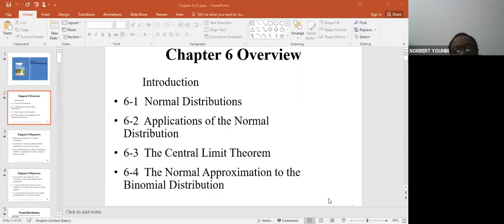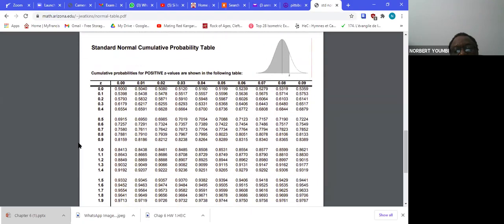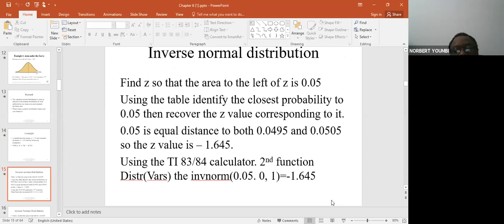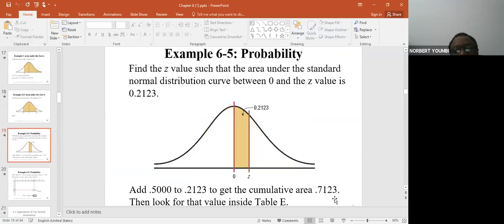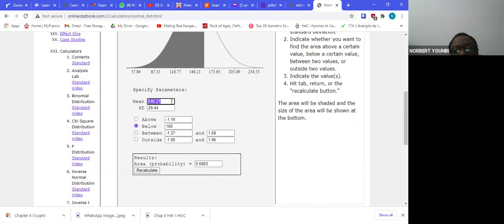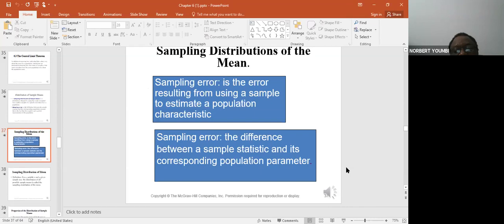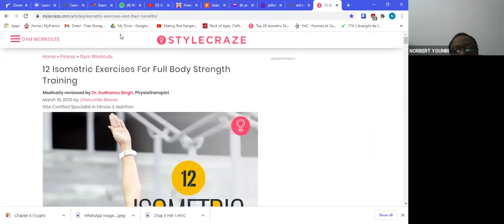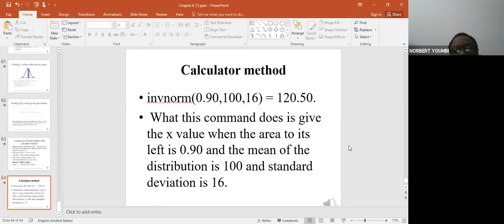STAT 101 Chapter 6